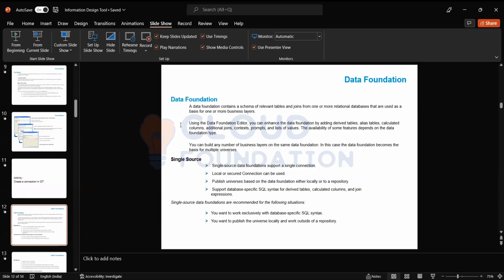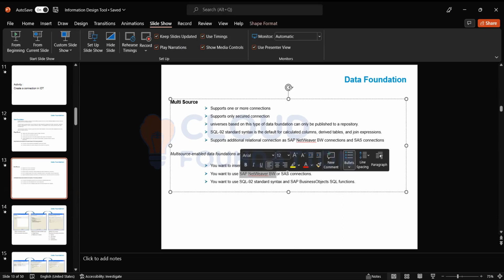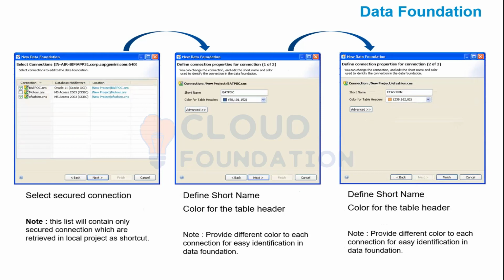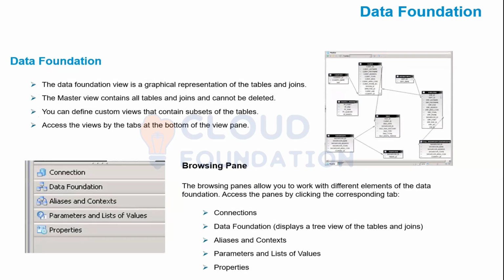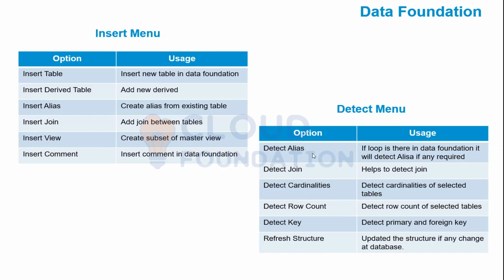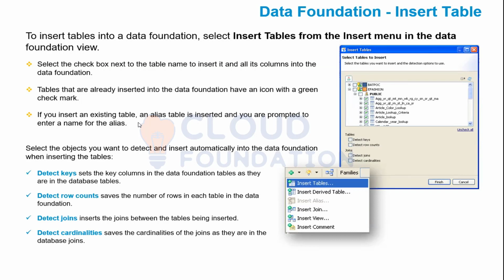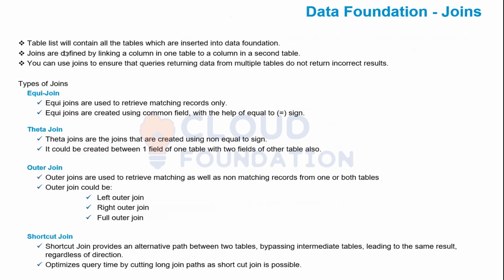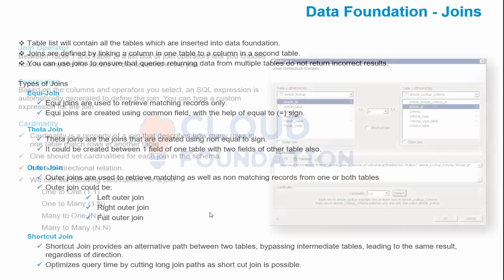SAP BOBJ Tutorial | SAP BI BOBJ | SAP BOBJ Certification | Cloudfoundation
Topic Covered: -
This video has covered the concept of Data Foundation in SAP BOBJ.